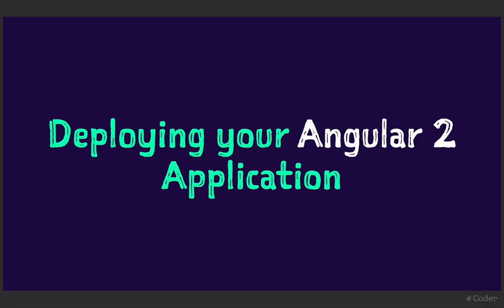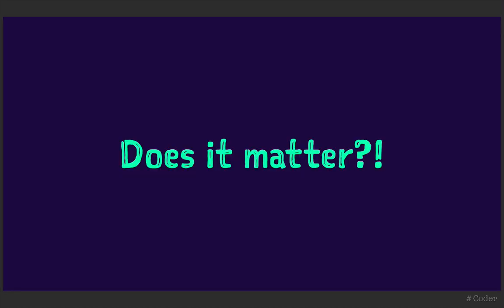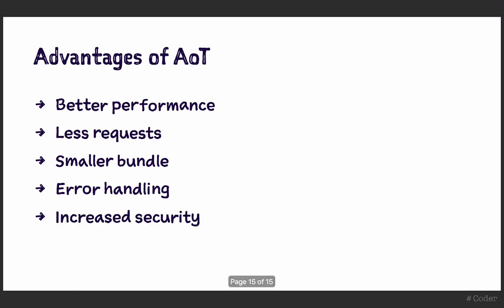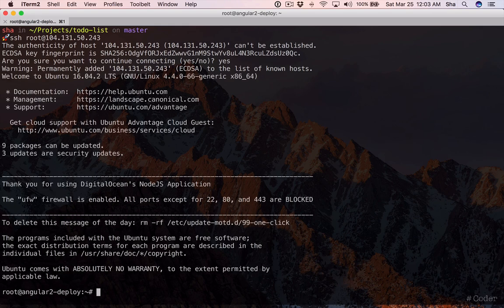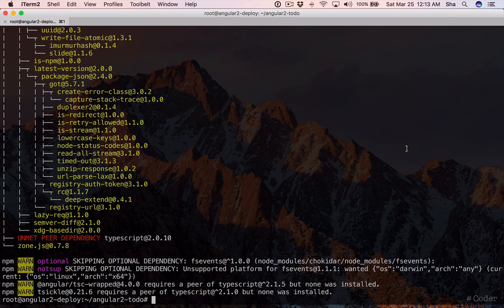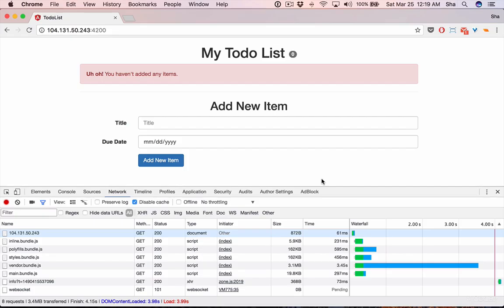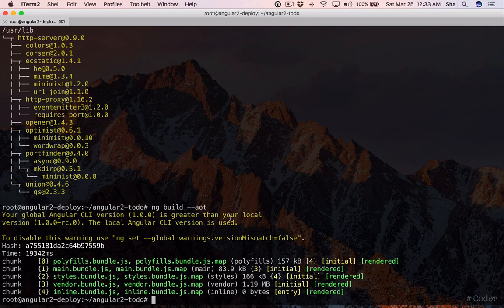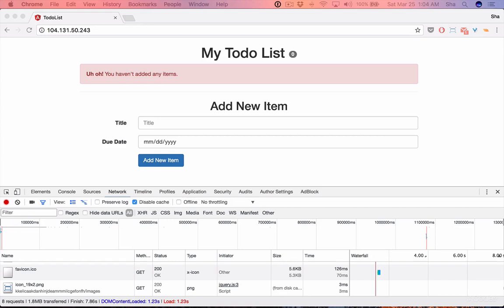Introduction to Angular CLI Part 5 - Deploying your application to a remote server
In this video we'll look at what build options Angular CLI gives us and assess 2 different deployment strategies to understand how easy it is to get our project on to a remote server.